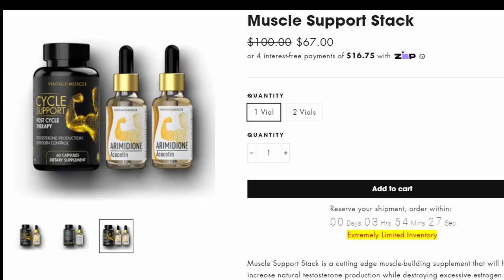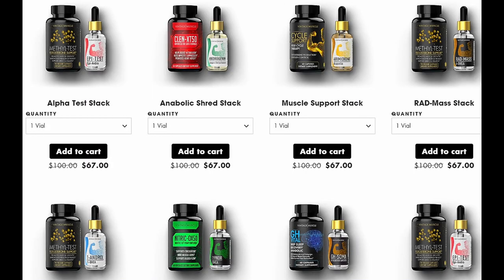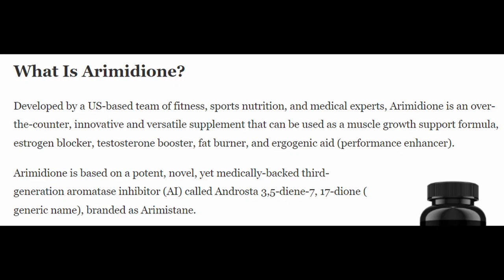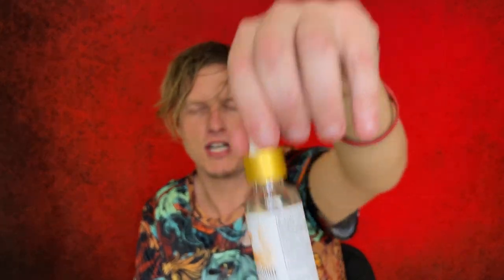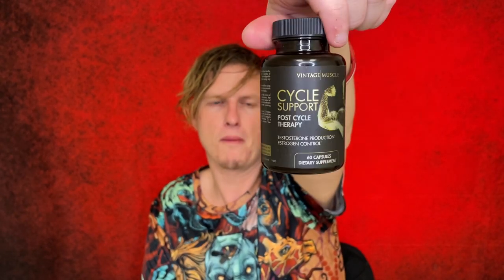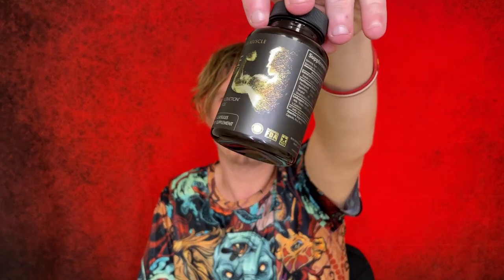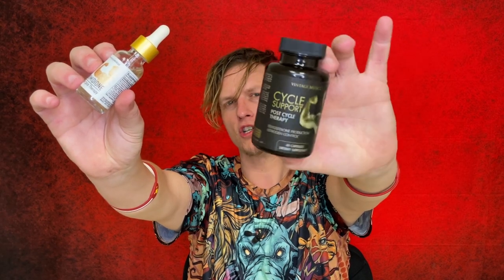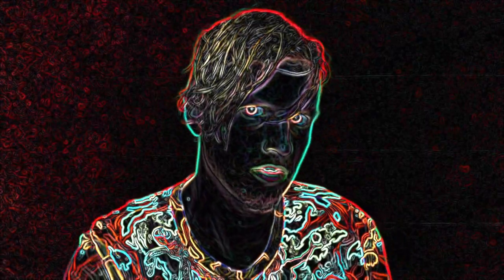ARIMIDIONE: The Ultimate Anti-Estrogen Supplement for Bodybuilders and Athletes!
Hello & Welcome To RealJoshTv, Today I wanted to share my thoughts on the "Muscle Support Stack" from Vintage Muscle, a stack I greatly prefer to traditional anabolics. What are your favorite muscle-building compounds?

Time Stamps:

00:00 Introduction
00:22 Josh Doesn't Like Synthetic Hormones
00:57 Must Purchase As A Stack
01:11 Josh Loved Methyl Test
01:29 $50 With Code RealJoshTv
01:40 Arminidione Breakdown
02:01 How Arimidione Works
03:07 Arimidione Anabolic Effects
03:40 Hormones / Mood Changes
04:25 As Good Or Better Than Turkesterone
04:43 Cycle Support PCT
05:18 Cycle Support vs Methyl Test
05:37 Organ Health / Hormone Usage
06:03 Arinidione / PCT Work Good Together
06:41 Effects On Libido

MUSCLE SUPPORT STACK CLAIMS:

Muscle Support Stack is a cutting-edge muscle-building supplement that will help increase natural testosterone production while destroying excessive estrogen. Featuring the highest quality aromatase inhibitor compound available OTC.

3b-hydroxy-androsta-4,6-diene-17-one – Solution, 50mg/mL
Optimize Testosterone Levels, Motivation, and Energy
Drastic Muscle Density and Growth
Elite Estrogen Blocker and PCT
Promote Anabolic Activity

Arimidione claims that it has been specifically formulated to support muscle gains, boost natural testosterone levels and at once minimize estrogen rebound by blocking estrogen production quickly, safely, and effectively.

Developed by a US-based team of fitness, sports nutrition, and medical experts, Arimidione is an over-the-counter, innovative, and versatile supplement that can be used as a muscle growth support formula, estrogen blocker, testosterone booster, fat burner, and ergogenic aid (performance enhancer).